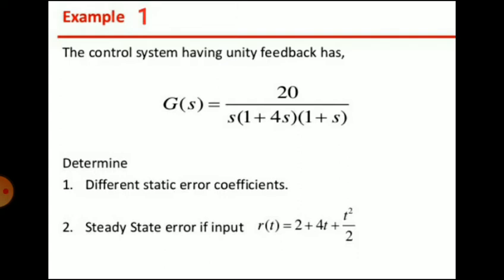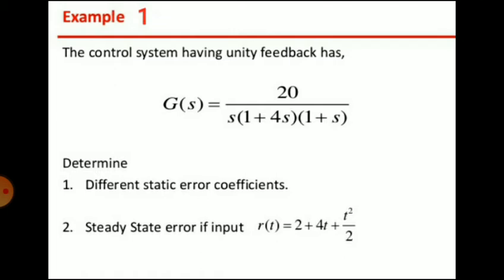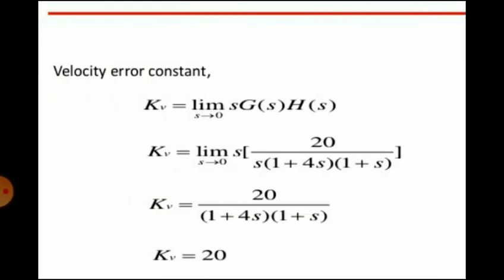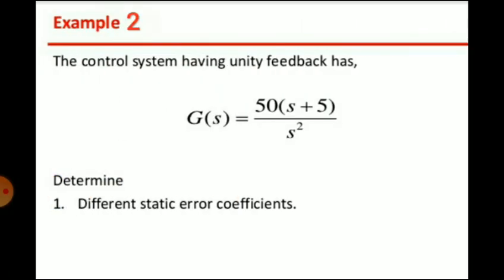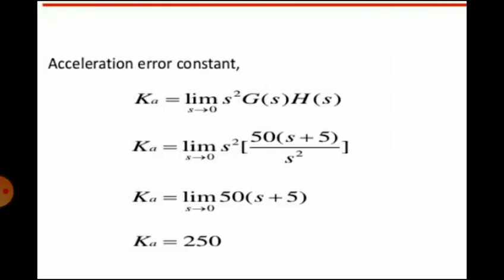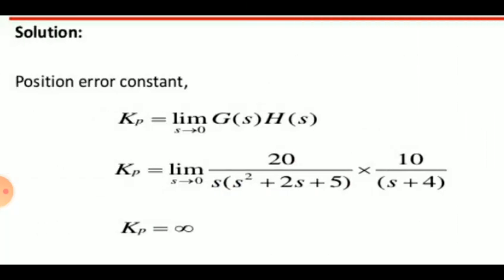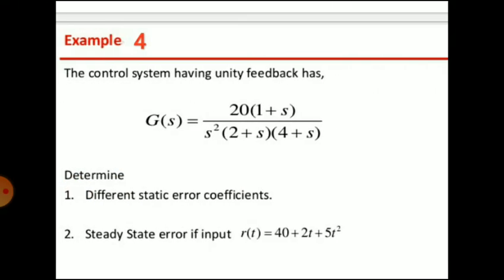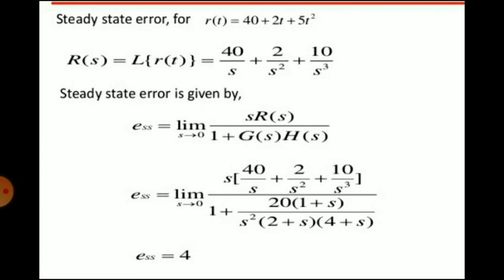Steady state error examples